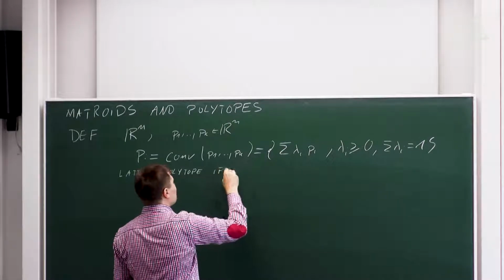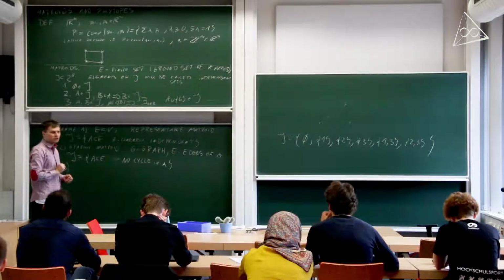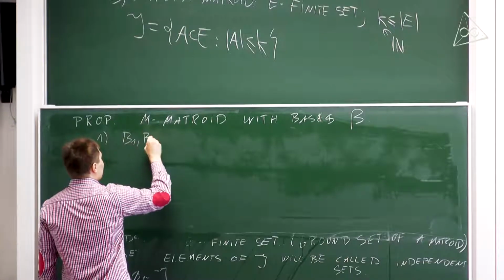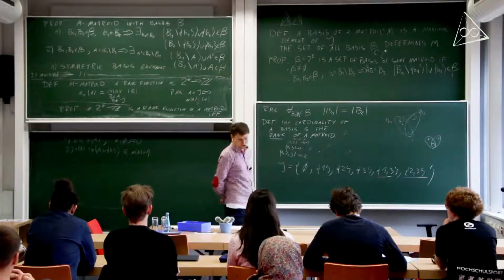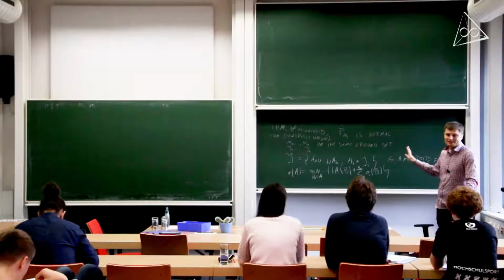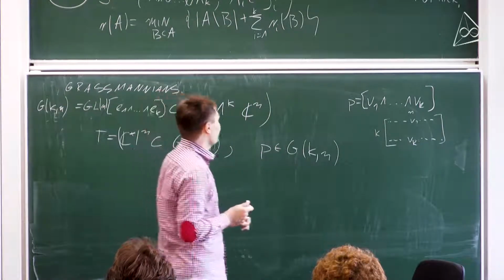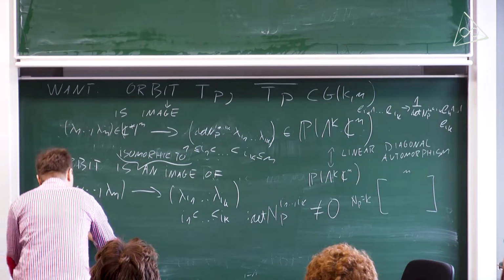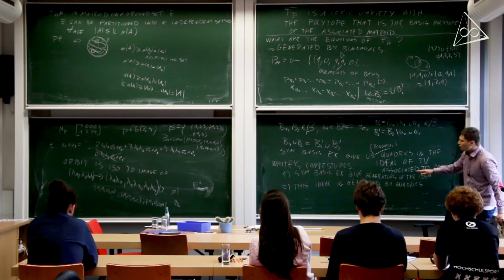Nonlinear algebra, Lecture 13: "Polytopes and Matroids ", by Mateusz Michalek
This is the thirteenth lecture in the IMPRS Ringvorlesung, the advanced graduate course at the Max Planck Institute for Mathematics in the Sciences.